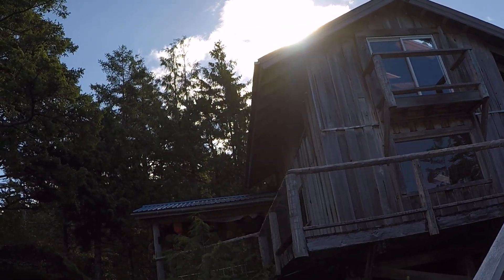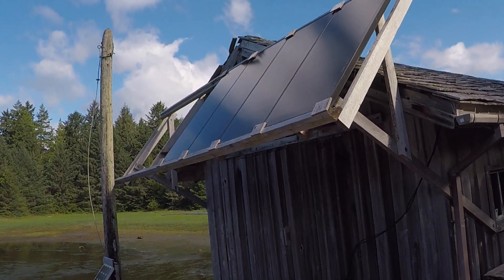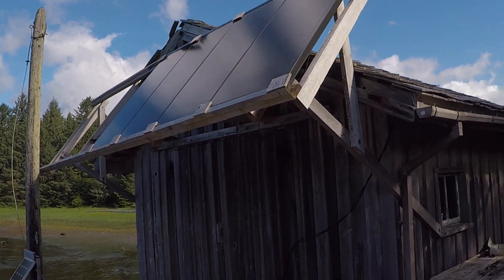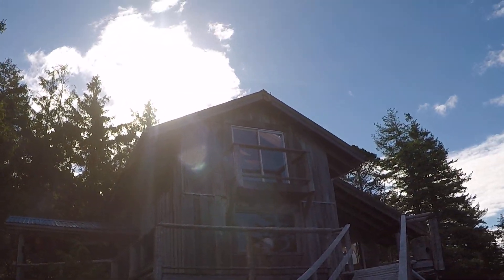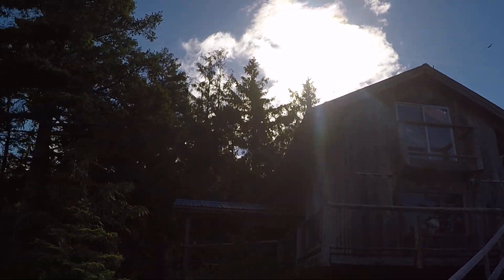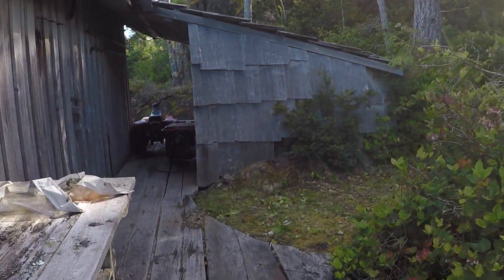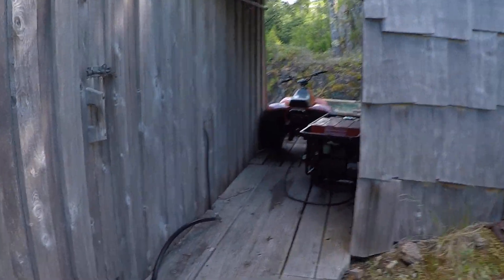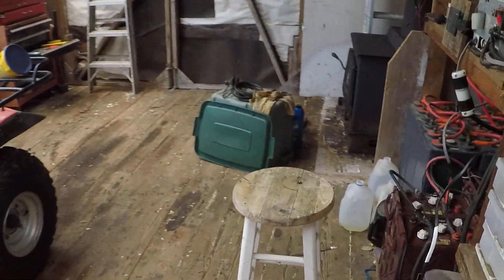Check out the house